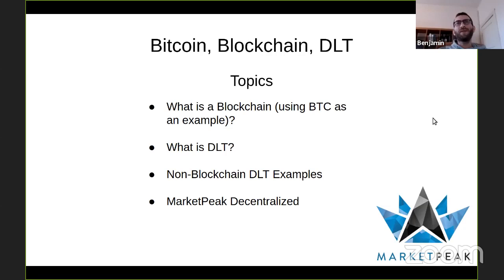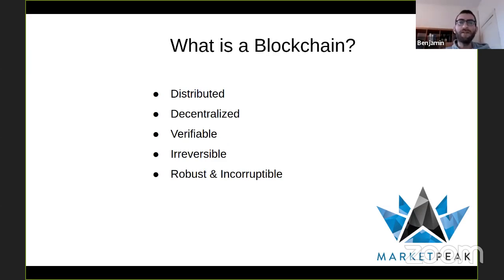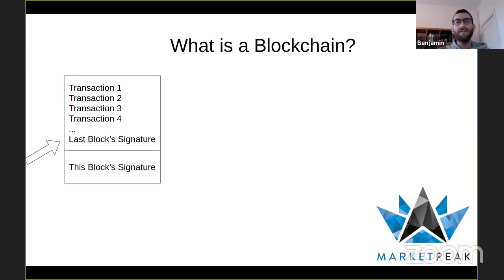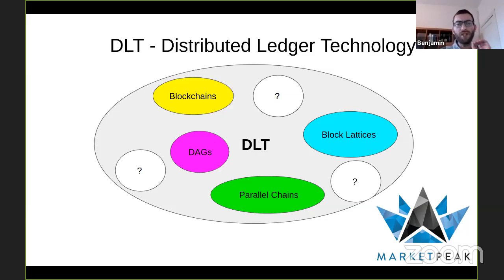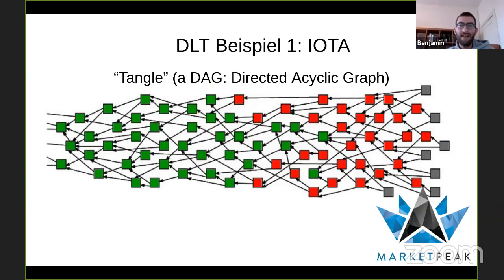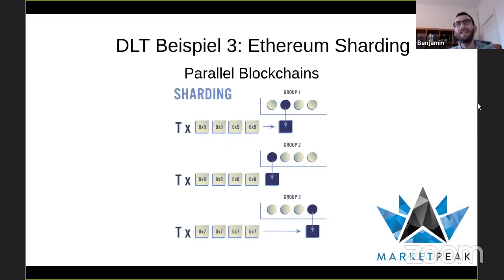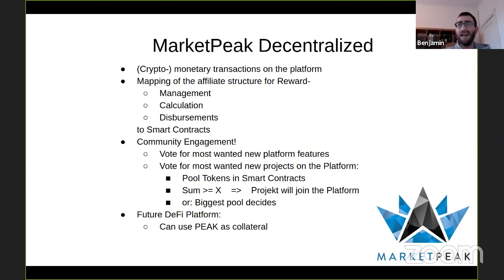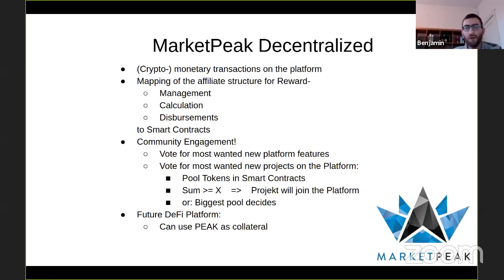Crypto Webinar with CTO Benjamin Bendig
МarketPeak - It is an innovative company located in the technological heart of Dubai.